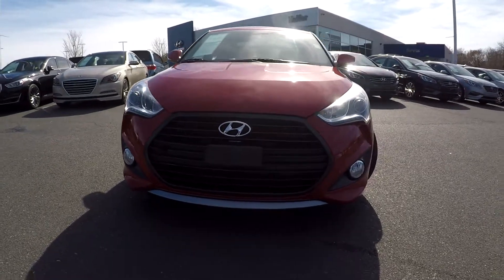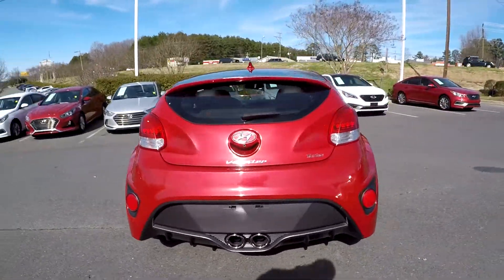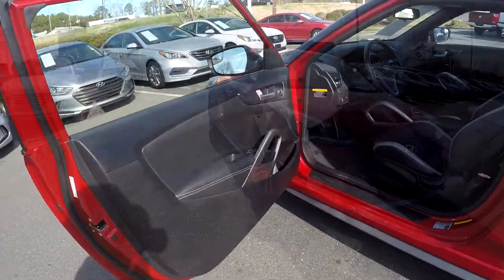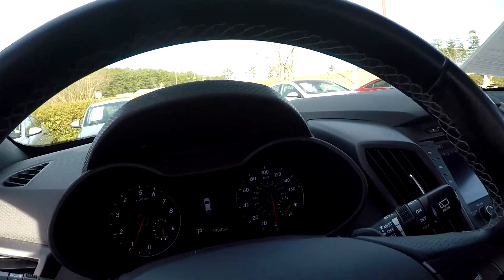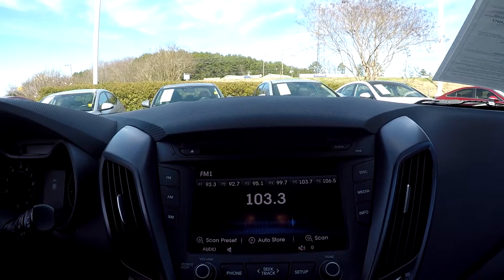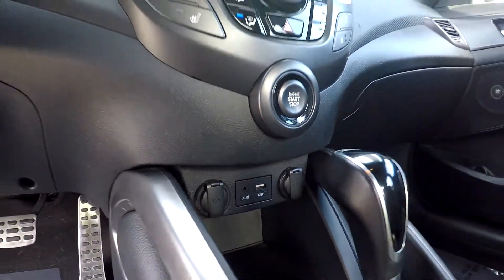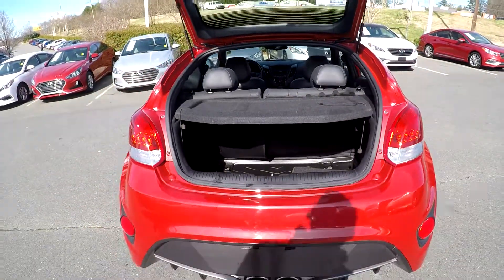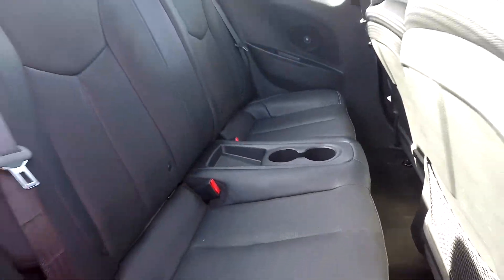Walkaround Review of 2016 Hyundai Veloster 90045A